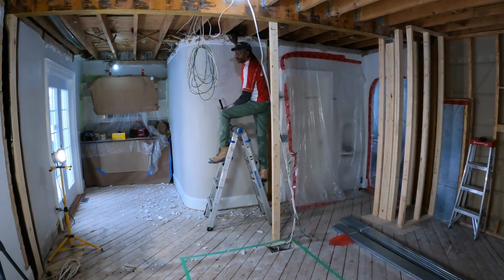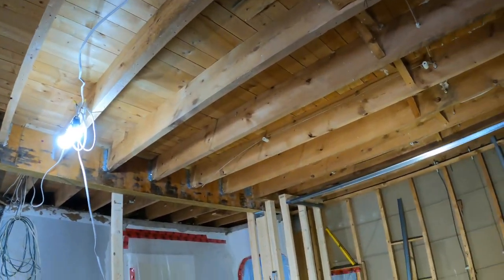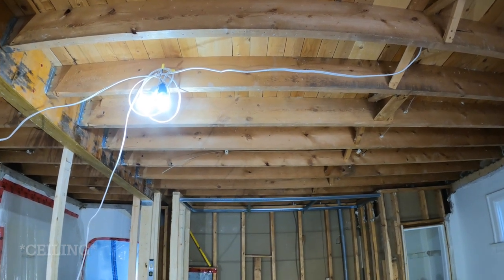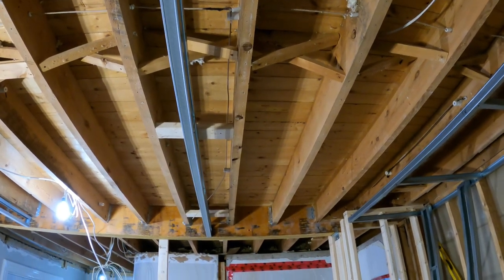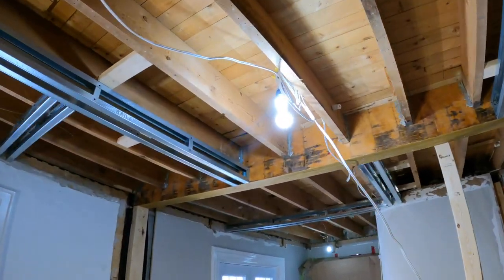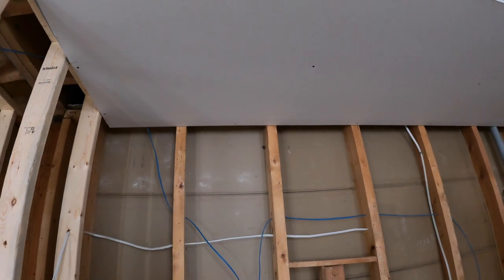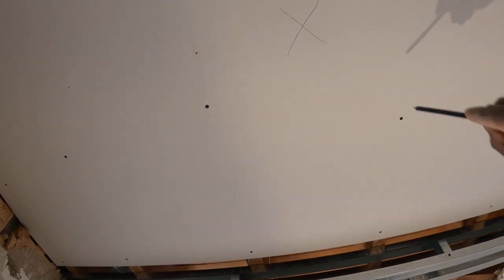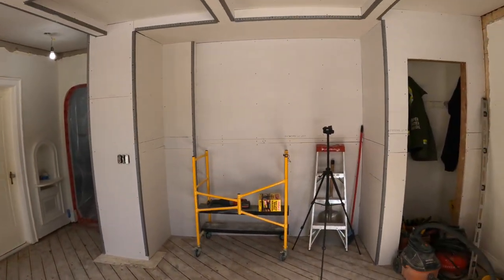Remodelling A Bedroom Into A Recreation Room-Part 3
In this new video series we are converting this boring main floor living space into a beautiful billiards room! It will feature a seating area and a TV wall.  In order to get this project from start to finish we have a lot of work to do! Including removing a load bearing wall! Follow along to see this transformation happen!

and Facebook at Nuera Marks